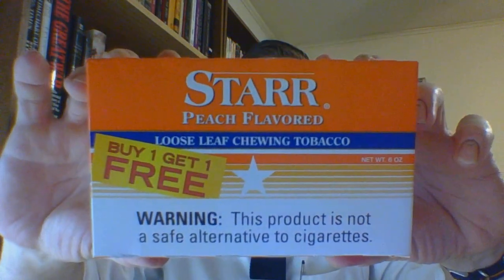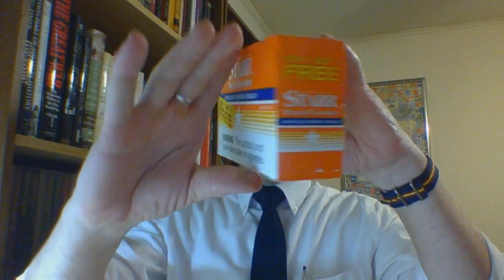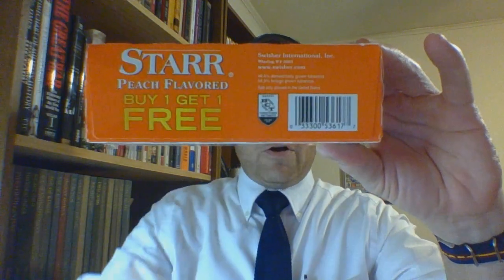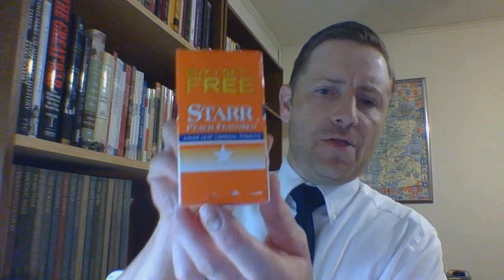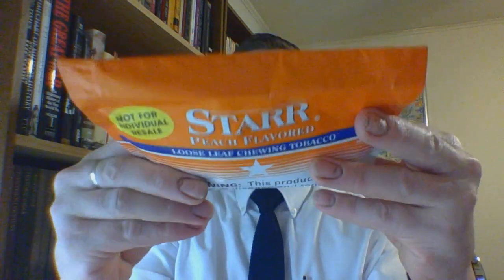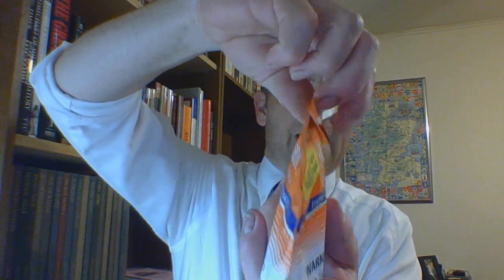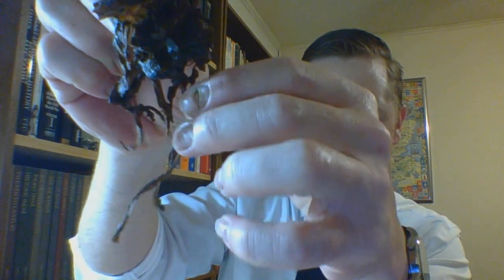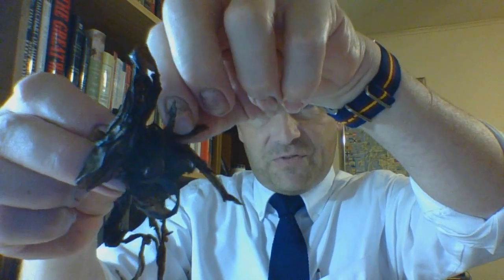Chew Review : Starr Peach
#46 Chew Review